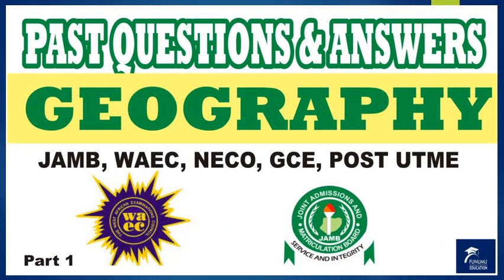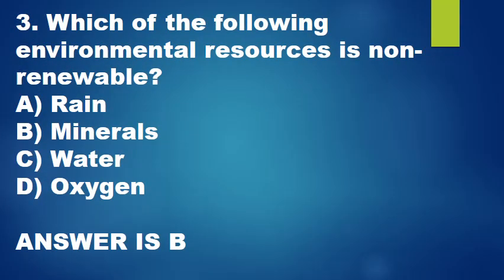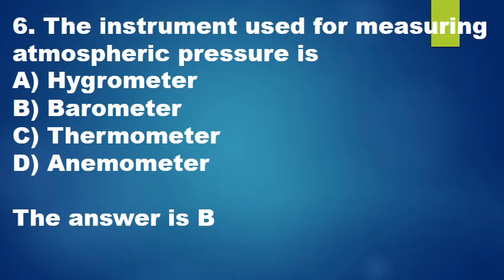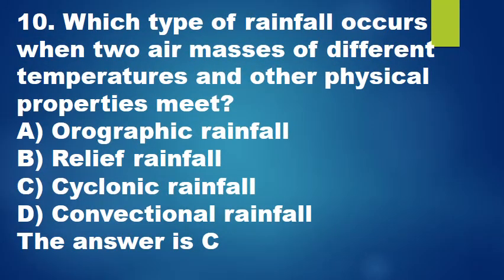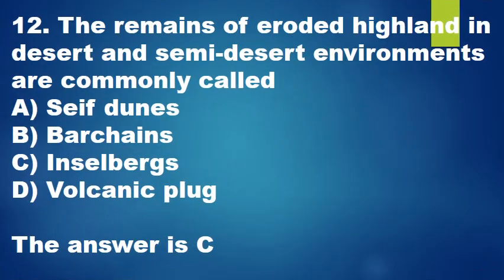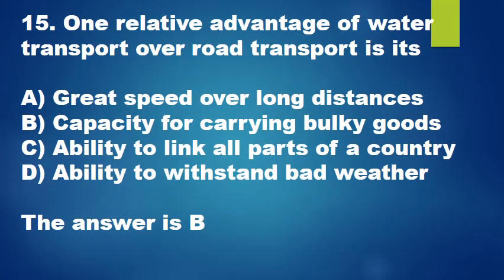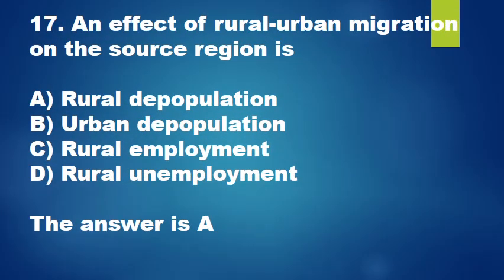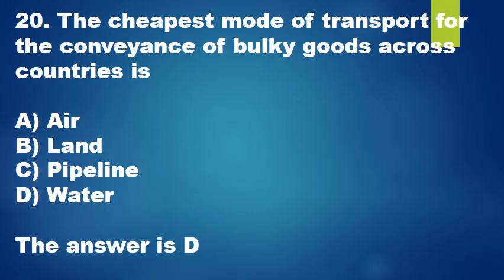Geography, Past questions and answers 1, POST UTME, JAMB, WAEC, FUNUMU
Our questions and answers are simple and easy to study with and  can help you make high grades in any exam you are studying for.
We provide the questions, the options and the answers so when you come across these questions or similar questions you can quickly come up with the right answers. Best of luck!

Do you always wonder how you would read that big textbook in time to be ready for that exam, or is reading generally a boring routine to you, we are making this videos that have text in term,
Our main focus is to make reading easier and more fun for people that is why our videos have the full text in them and make it possible for you to read, watch and listen at the same time
Most of our videos dont use animations, pictures or anything to illustrate the contents just the texts with the correct spellings and pronounciations to make it simple and direct
Funumu Education gives you access to videos on all relevant subjects and topics that make you seem as if you are reading a textbook or notebook only this time someone is reading to you in a fun and easy way
Whether its exam preparation, WAEC, NECO, JAMB, GCE, university, polytechnic, colleges, secondary school or just need general study tools, we got you covered.